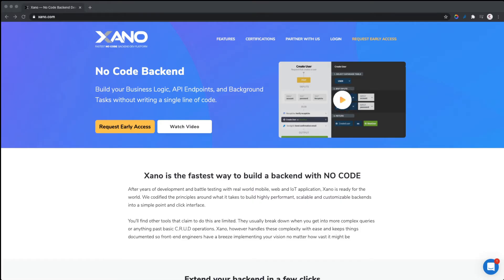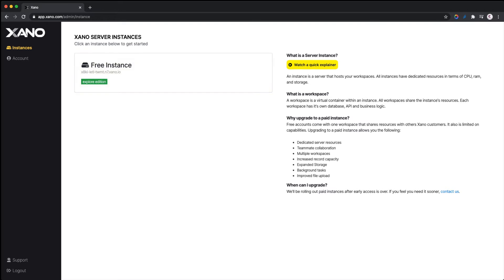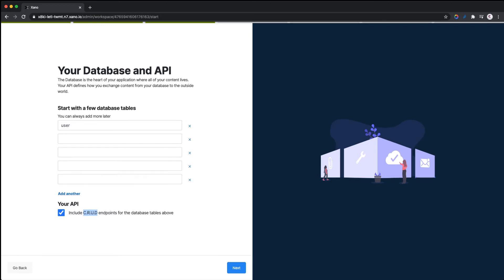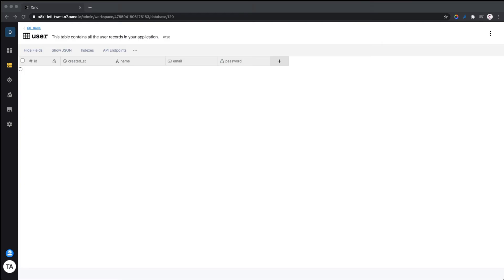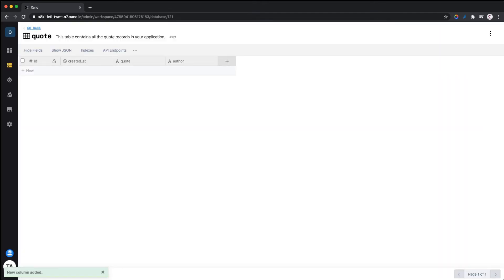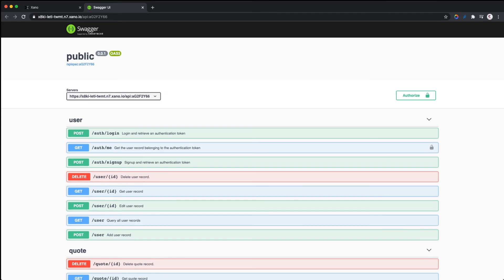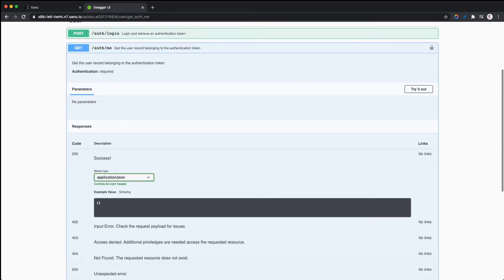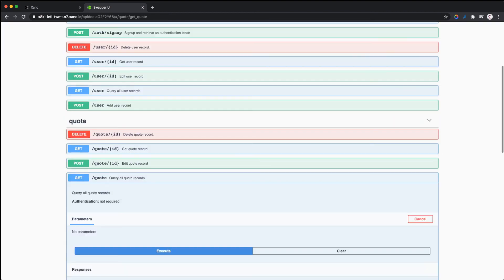Building No Code Backend with Xano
In this tutorial, we are going to a simple backend without using code using a tool called Xano
Signup on Xano